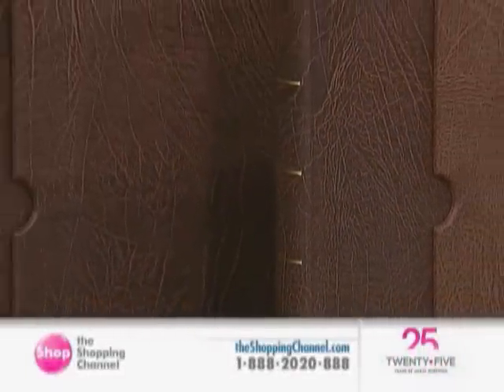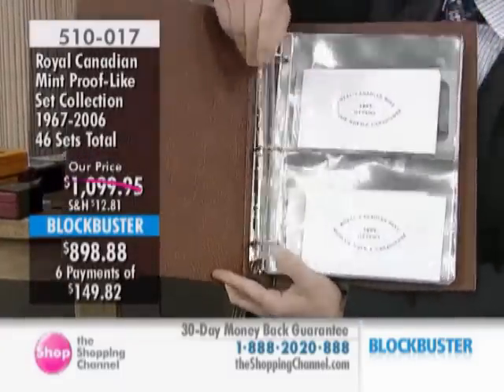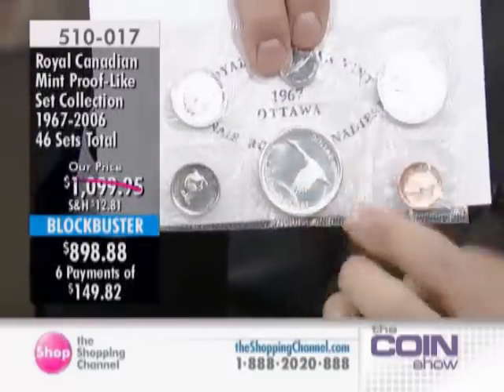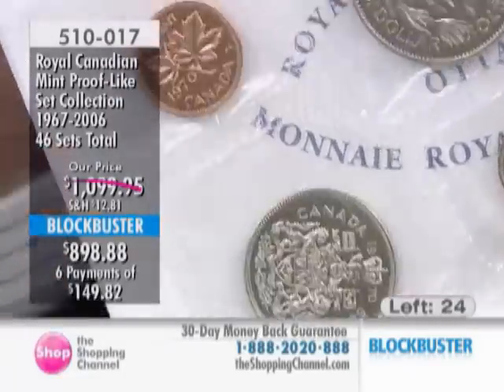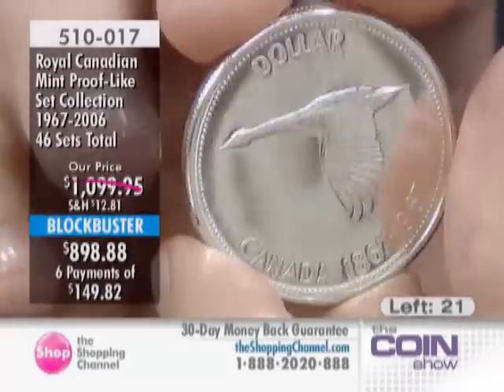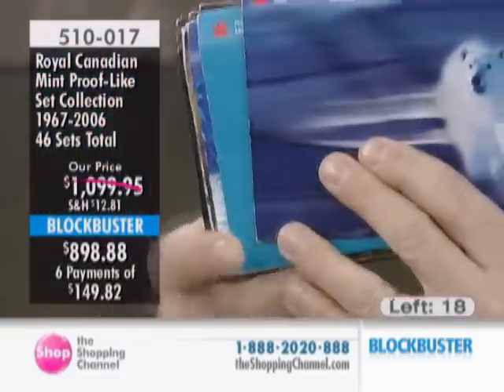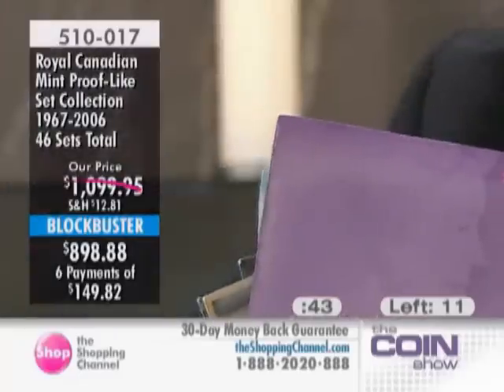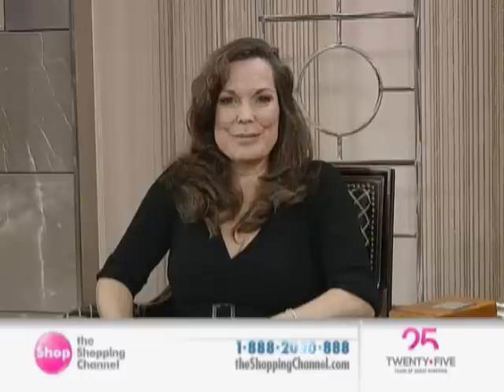Royal Canadian Mint Proof-Like Set Collection 1967 at The Shopping Channel 510017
This collection includes all 46 different complete coin sets struck for collectors in superb proof-like condition in each year from 1967 to 2006. Two different sets are included for 1997, 1998, 1999, 2000, 2003 & 2005.

Highlights:
1967 Centennial issue
1968 first year of issue for coins struck in nickel, plus the last silver quarter and dime
1970 Manitoba commemorative dollar
1971 B.C. commemorative dollar
1973 PEI commemorative dollar and Mountie quarter
1974 Winnipeg commemorative dollar
1987 Includes Canada's last voyageur dollar - not struck for circulation
1991 Key date with caribou quarter not issued for circulation
1999 Nunavut - Commemorating the creation of a third territory in Canada
2003 "WP" mint mark new effigy Special Edition

Includes:
• Complete Proof-like Set Collection (46 sets)